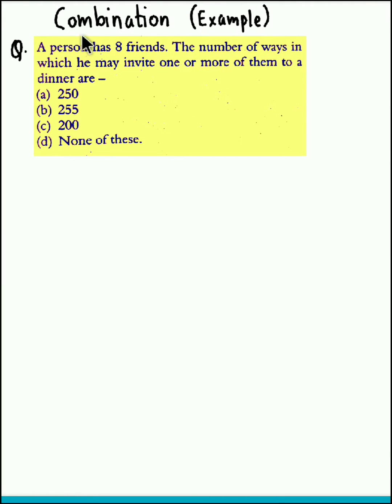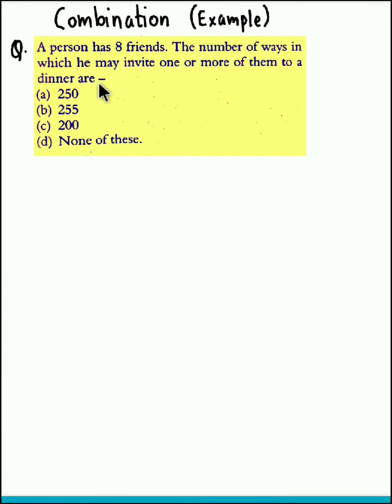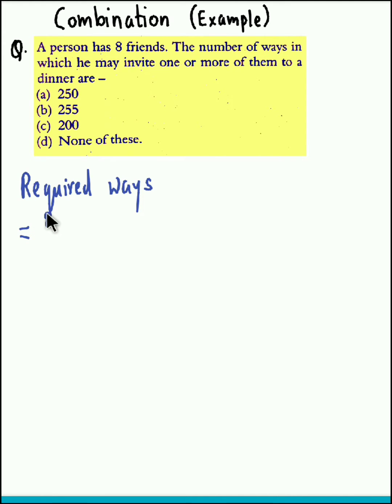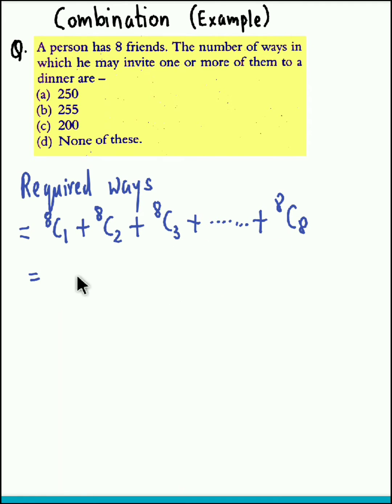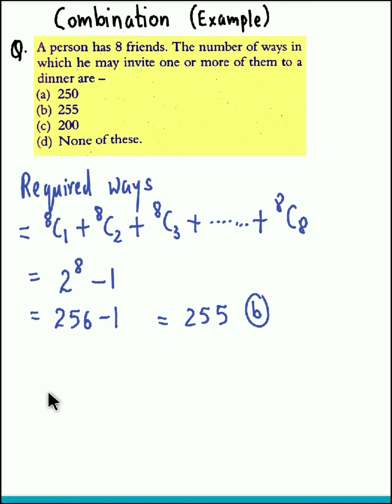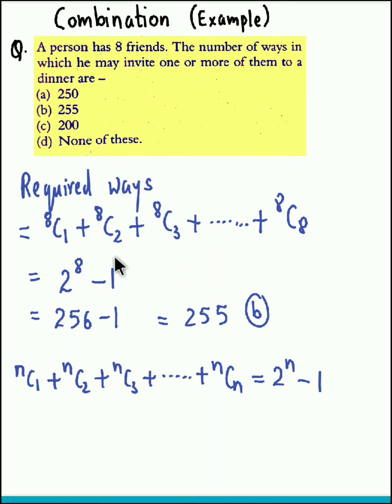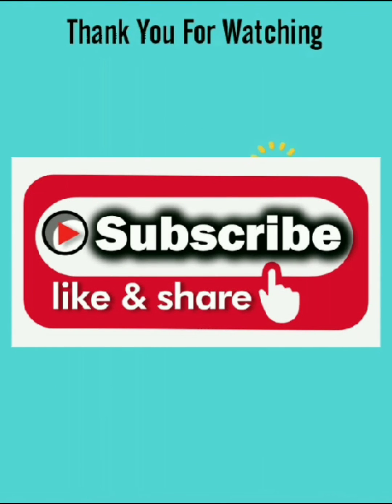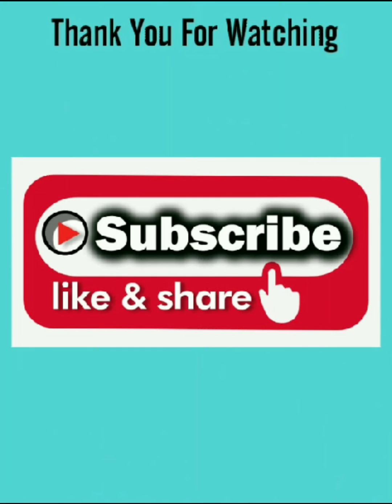Combination - MCQ - A person has 8 friends. In how many ways can he invite one or more friends for..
A short video on an example related to Combination.

A person has 8 friends. In how many ways can he invite one or more friends for dinner.

c. 200           d. none of these